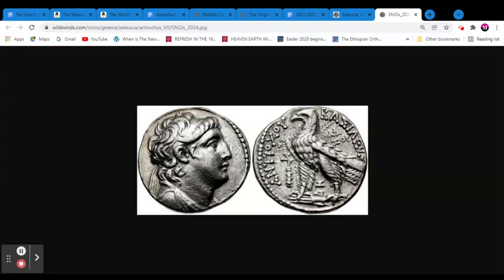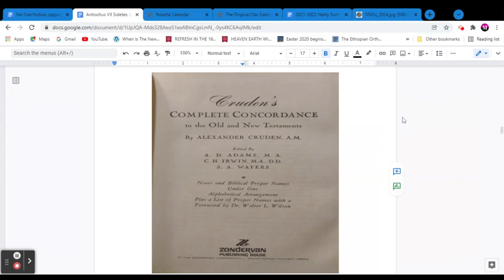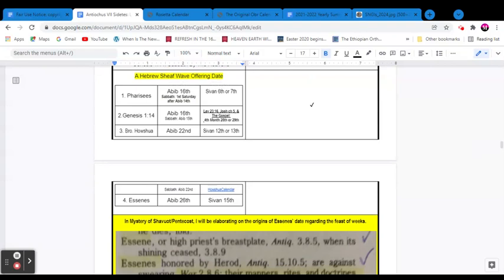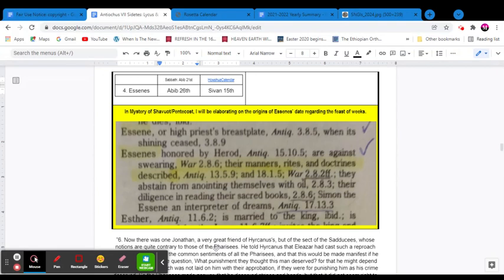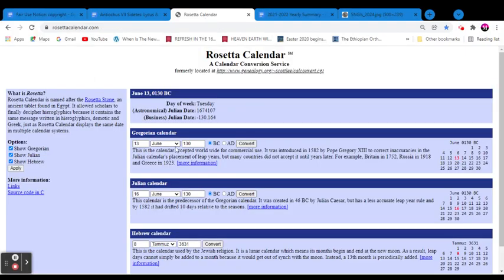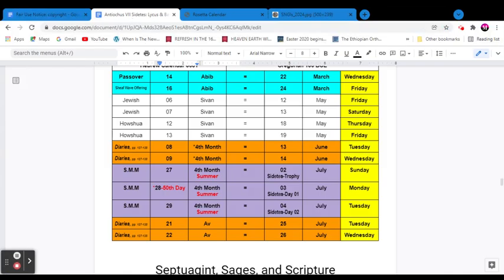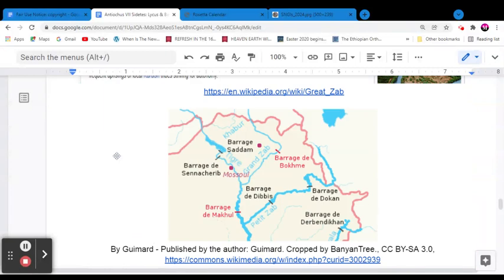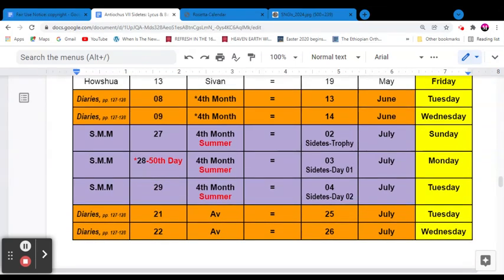P3, The Mystery of Pentecost: The Date of Antiochus VII Sidetes’ Battle At Lycus/Great Zab River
In the name of Yahusha' The Messiah, I bind all powers of darkness, for YAH truth shall go before His people throughout the 4 corners of the Earth.  So be it!!!

      a. Prophetic Word- An Awakening

The Gospel of The Beloved Companion

List of Books of Bible In The Jews of Ethiopia Bible

Shalum